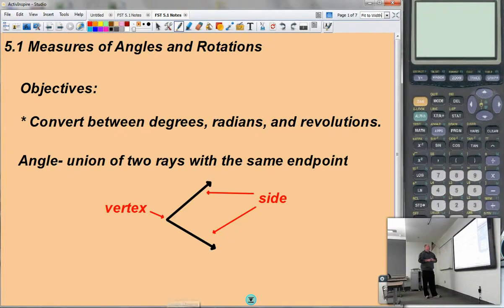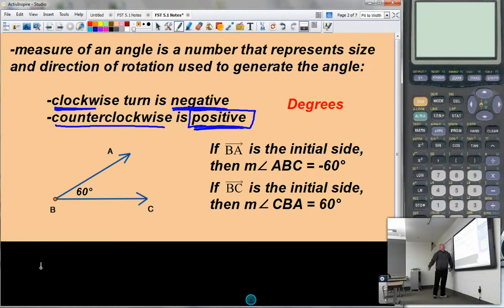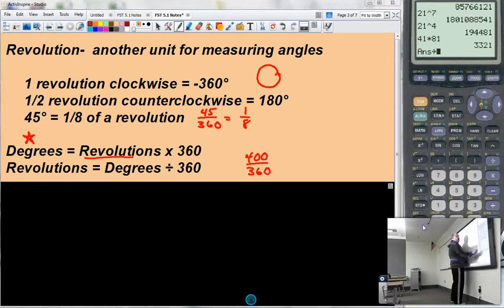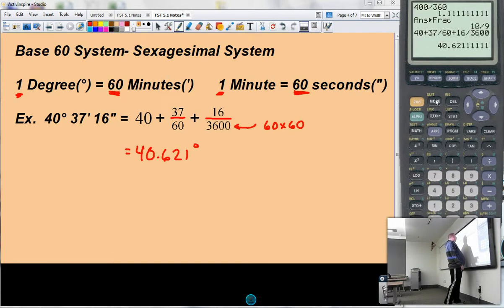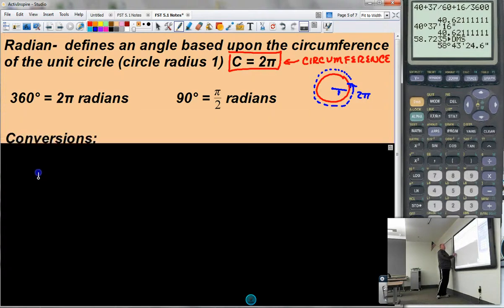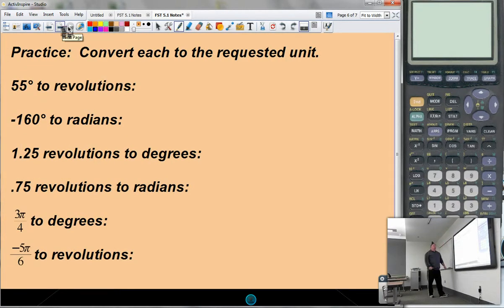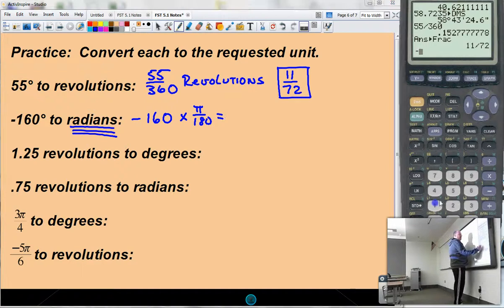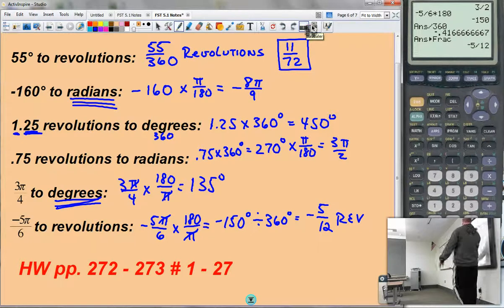FST 5 1 Notes